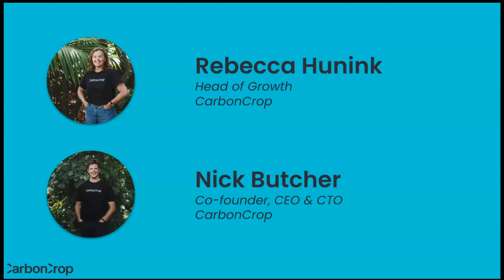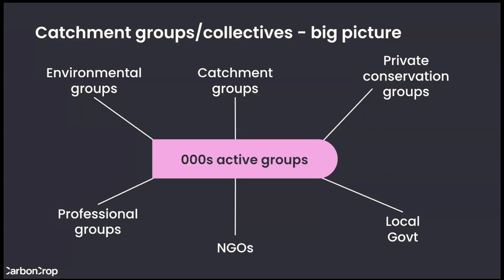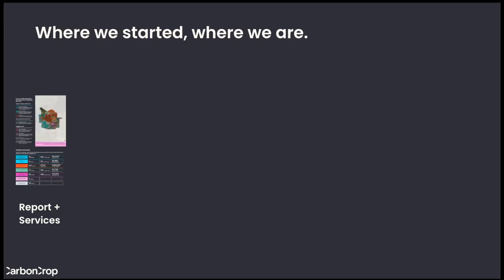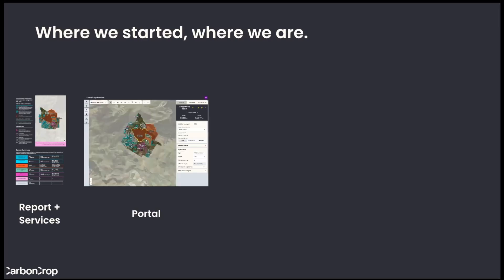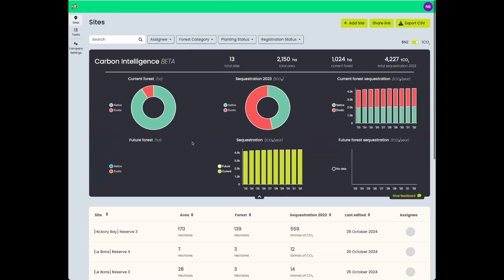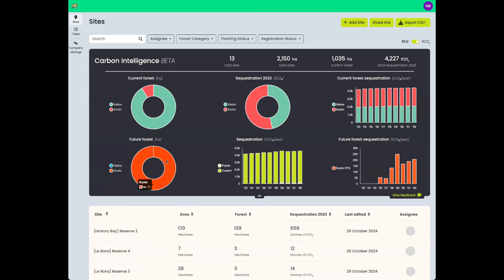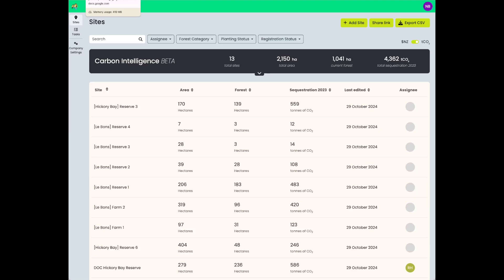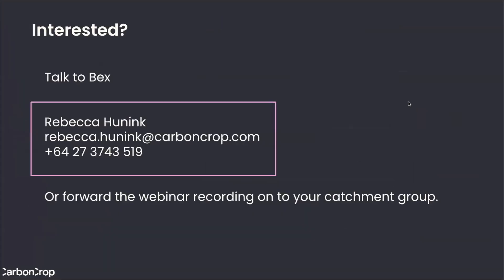CarbonCurious | Understand, protect and engage your catchment | October 2024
Are you curious about carbon credits? Not sure where to start with the ETS? Our team is here to help with our CarbonCurious webinar series.

In this episode, CarbonCrop CEO Nick Butcher, and CarbonCrop Head of Growth Rebecca Hunink, dive into the CarbonCrop platform sharing how it can be used to help support catchment groups to understand, protect and engage their catchment. Touching on topics like erosion, land use classifications, and on farm forest mapping this session is a must watch for anyone wanting to understand their land as a collective - whether you're a catchment group, regional council, NGO, or even a primary sector processor wanting to work with your farm suppliers on sustainability.